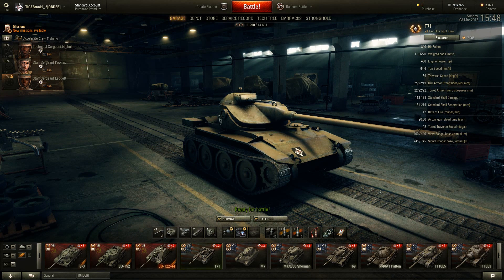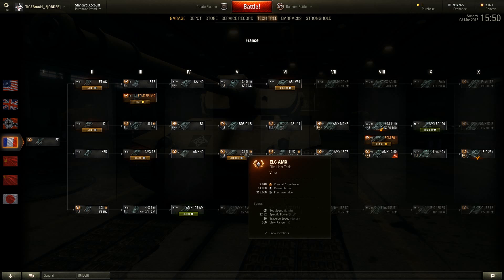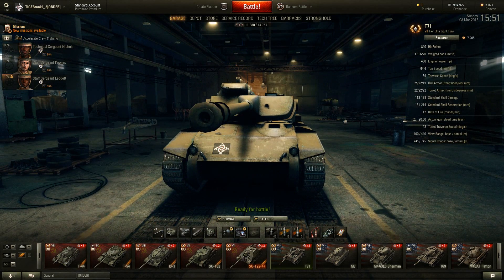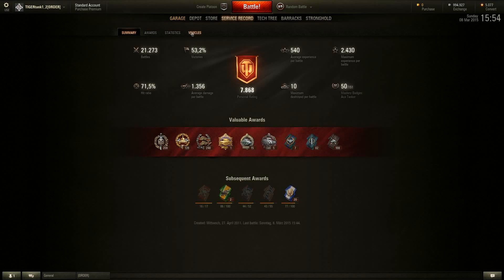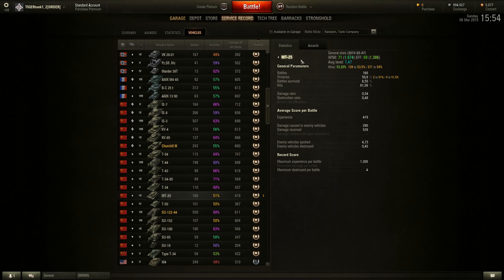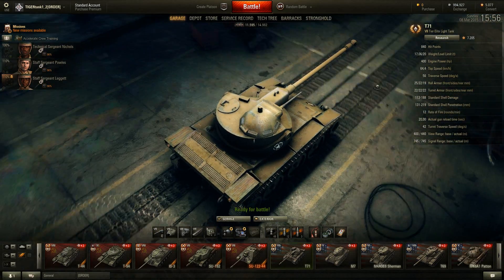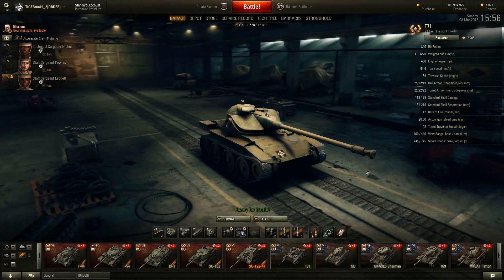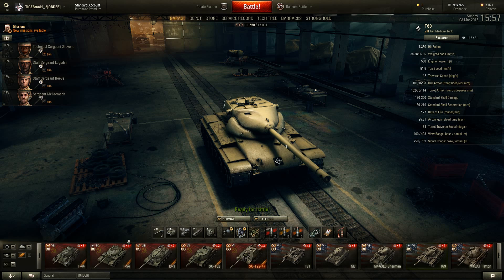World of Tanks - Hardest Tanks to Play - Light Tanks #1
Hey guys , today I have a another video for you , focusing on the difficulty of mastering specific Tanks , especially the light tanks , with the T71 as example . The older subs will propably remember my 40 minutes long videos , this video is for old days pretty short with only 30 minutes :). I will see if I do the other Tanks , since it takes a lot of time .

What to expect: